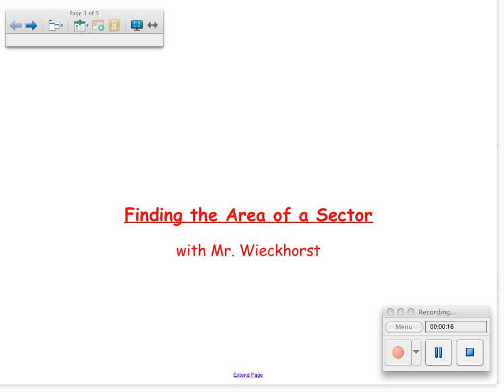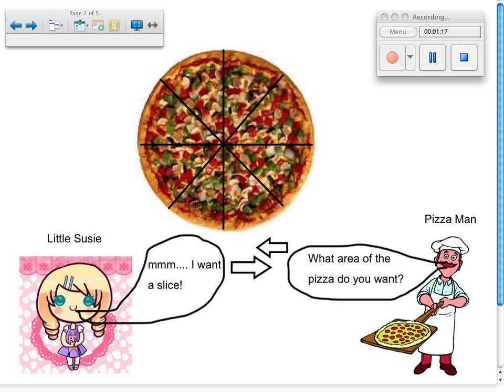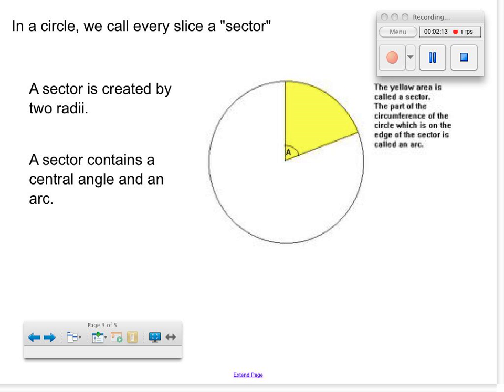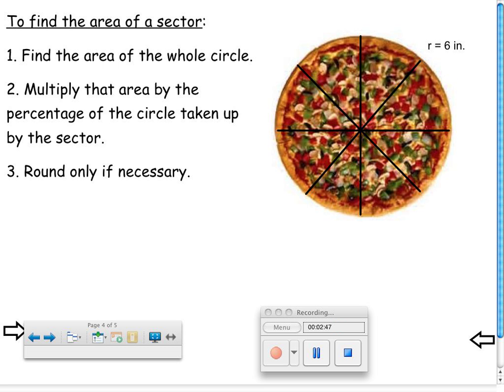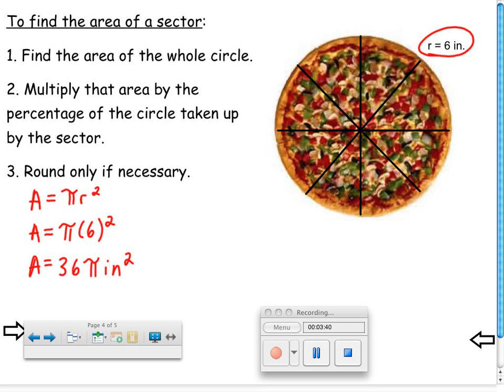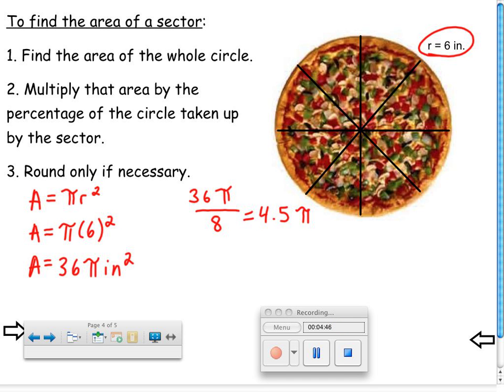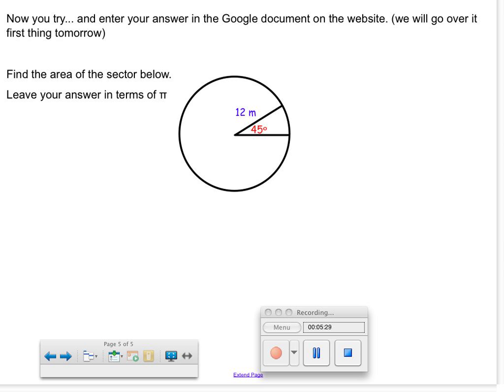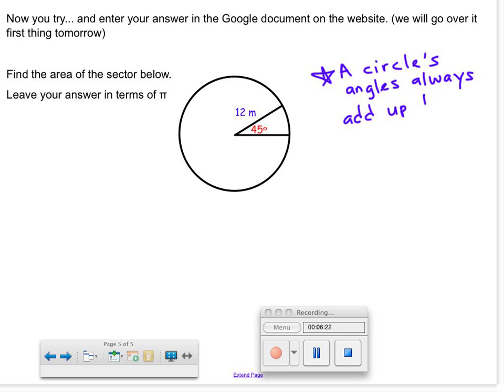Area of a Sector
Basic video on how to calculate the area of a sector of a circle.